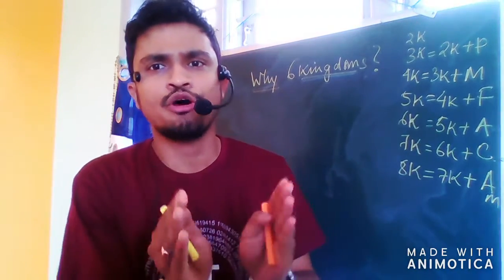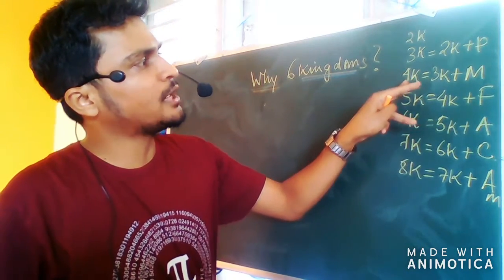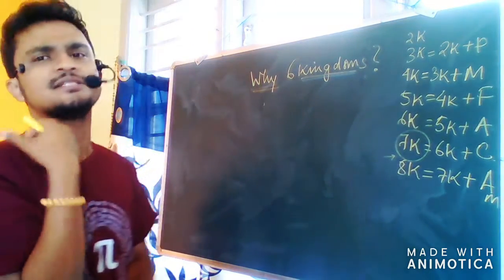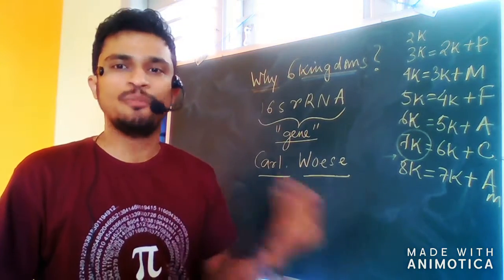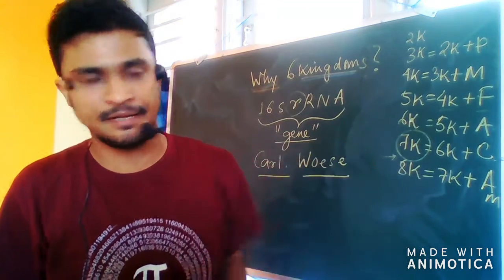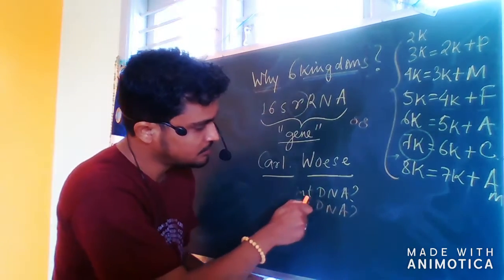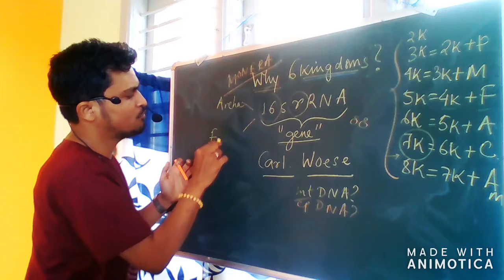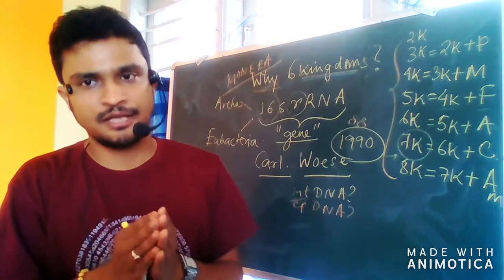Why Six Kingdom concept was proposed???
Ribosomal RNA or specifically 16SrRNA gene based system of six kingdom concept is popular and scientifically proposed by Carl.Woese . Kingdom Monera was split into Archaebacteria and Eubacteria on this concept. it is a hallmark concept in Biological Classification beyond 5 kingdom concept. A short overview .